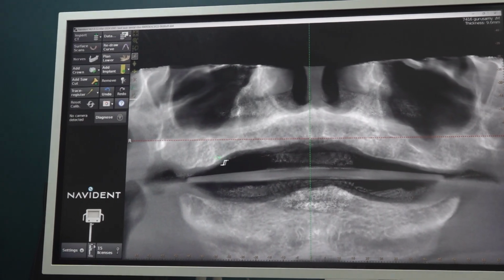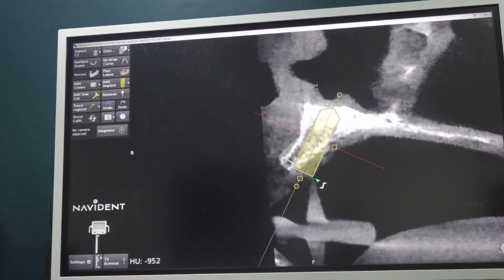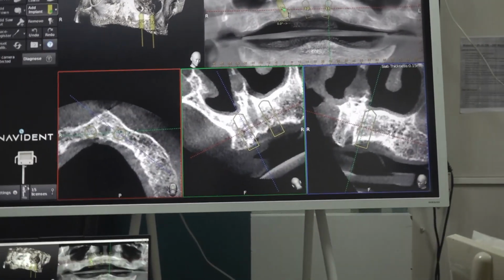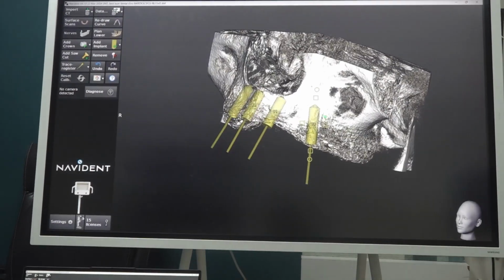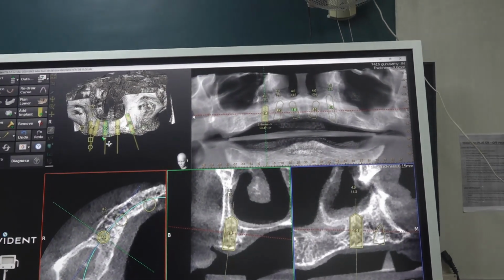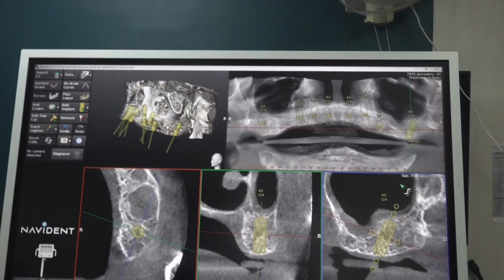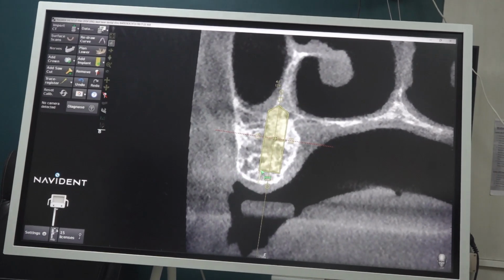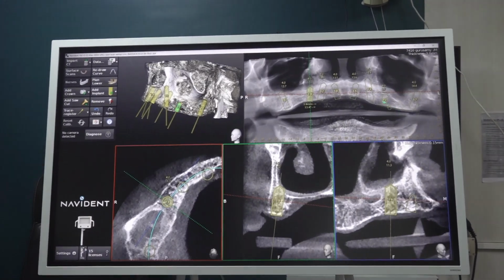Completely edentulous maxilla - how to plan for full mouth implant surgery .